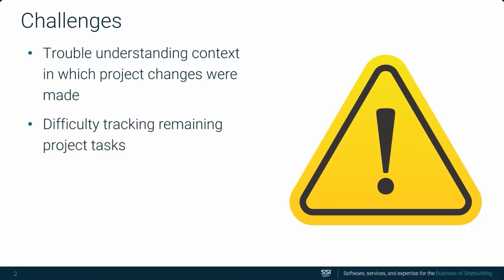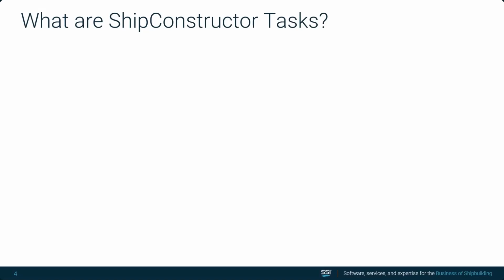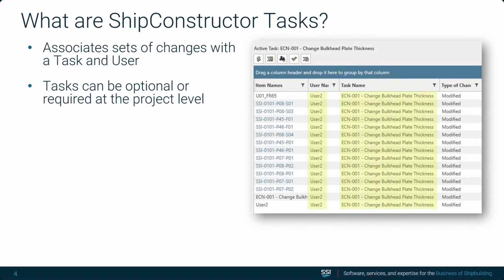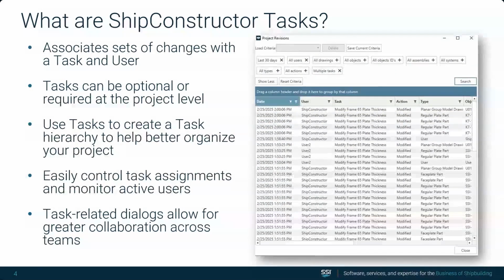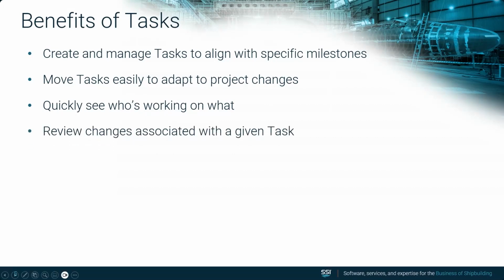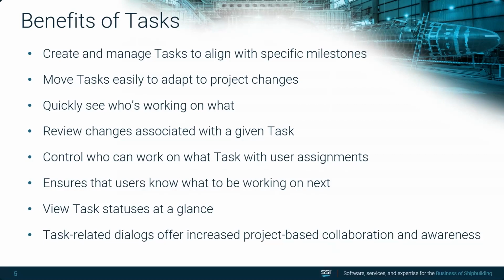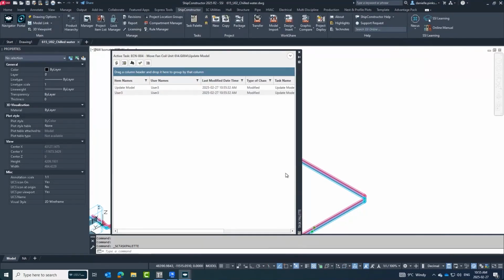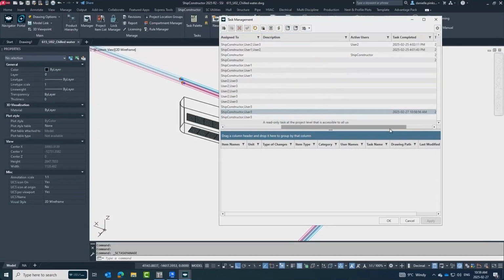SSI Webinar Preview - Managing Your Project Using Tasks